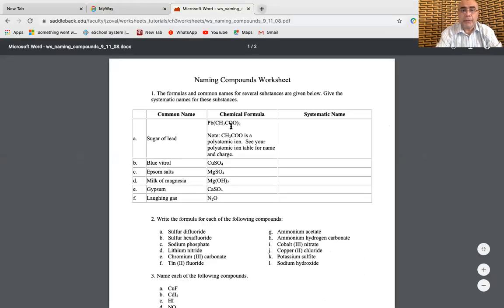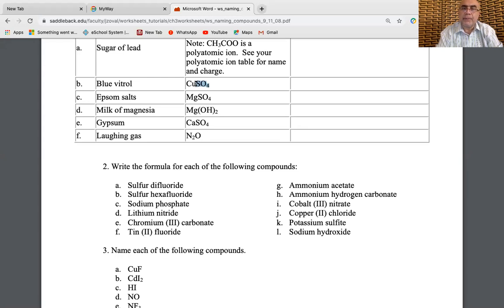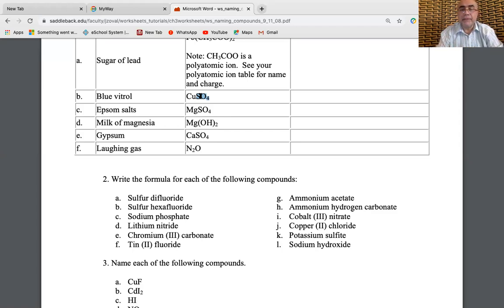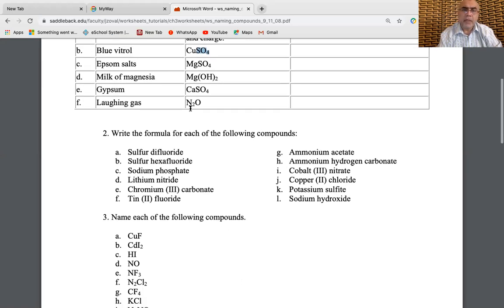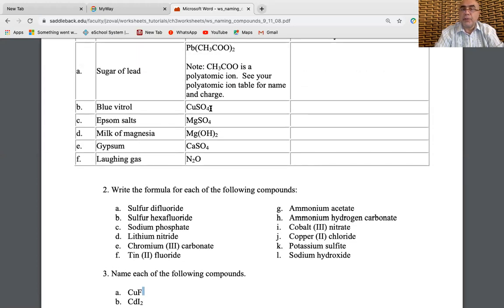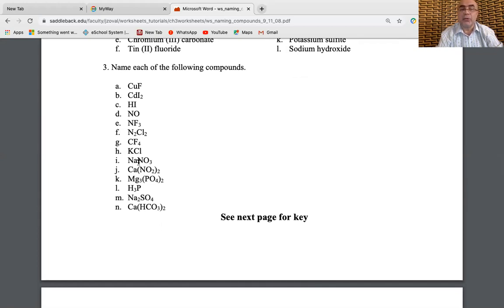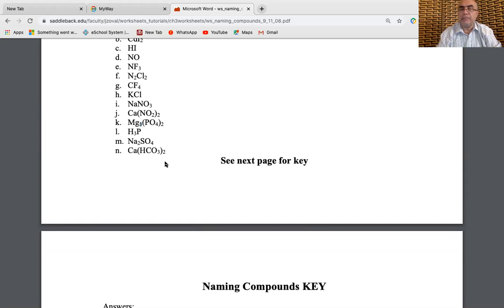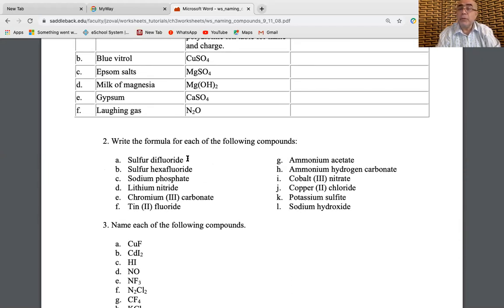Chemical compounds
Writing the chemical symbols